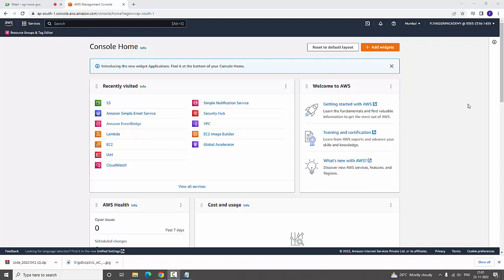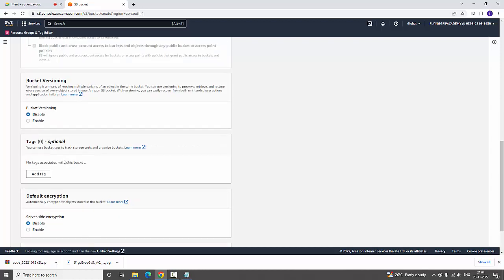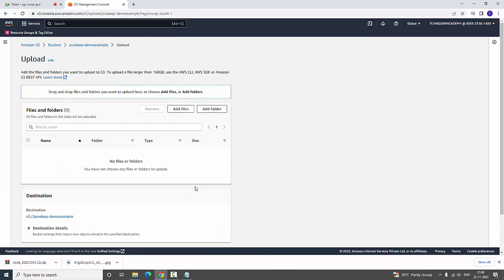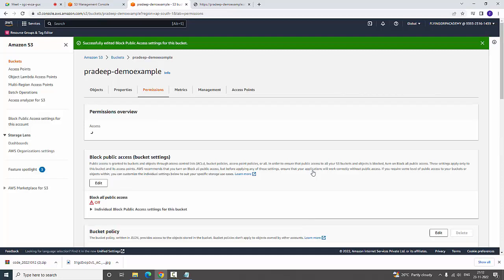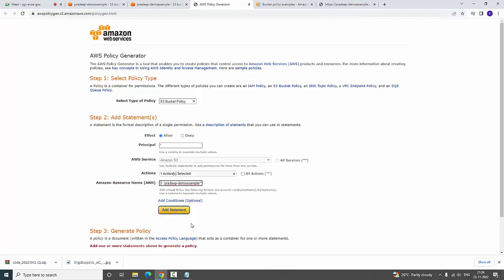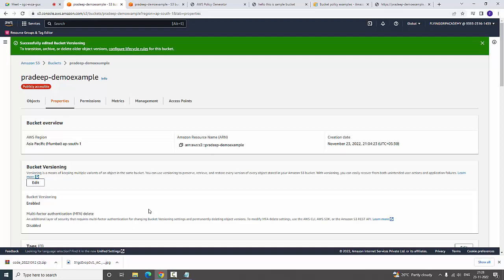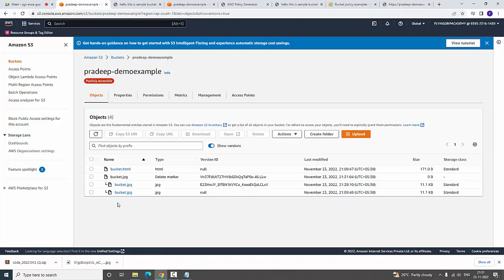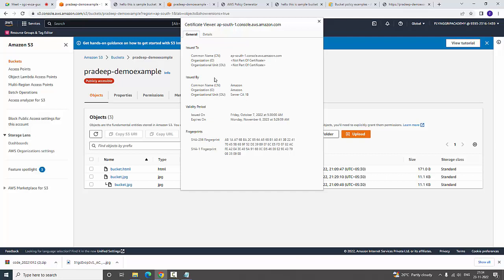18 S3 In AWS , Launching Website,Generating Policy,Enabling Versioning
1. iam Role Setup
In the AWS Management Console, navigate to the IAM (Identity and Access Management) service.
Create a new IAM role with the necessary permissions for starting and stopping EC2 instances. At a minimum, attach the AmazonEC2FullAccess policy, or create a custom policy with specific EC2-related permissions.
Note the ARN (Amazon Resource Name) of the IAM role, as you'll need it when creating the Lambda function.
2. lambdafunctions Function Creation
Go to the AWS Lambda console and click on "Create function."
Choose a name for your function, select the runtime (e.g., Python), and set the role to the IAM role you created in the previous step.
In the function code section, paste the provided Python code (or your preferred language) that includes the logic to start or stop EC2 instances based on the event received.
Configure the function's basic settings, including the runtime, handler, and role.
3. Lambda Function Code Explanation:
The Lambda function code uses the boto3 library, which is the AWS SDK for Python.
It defines a handler function (lambda_handler) that takes in an event and context. The event typically includes information about the action (start or stop) and the instance ID.
Based on the action specified in the event, the function calls the appropriate AWS SDK method to start or stop the specified EC2 instance.
Logs are printed to confirm the action taken.
4. testing the Lambda Function
In the Lambda console, use the "Test" button to manually invoke the Lambda function. Ensure that it executes without errors and that the EC2 instances respond accordingly.
5. cloudwatch Events Setup
Go to the CloudWatch console and select "Rules" in the left navigation pane.
Click on "Create rule" and configure a schedule expression (cron expression) to specify when the rule should trigger.
Set the Lambda function you created as the target for the rule.
6. awslearning Scheduled Start/Stop
Wait for the scheduled time specified in the CloudWatch Events rule.
Check the CloudWatch Logs for the Lambda function to verify that it executed successfully.
Confirm in the AWS EC2 console that the specified instances have started or stopped.
7. monitoring and Logging
Set up CloudWatch Alarms to monitor the Lambda function's performance and receive notifications for any issues.
Ensure that the Lambda function logs relevant information to CloudWatch Logs for troubleshooting.
8. additional Considerations
Tag your EC2 instances appropriately to make it easier to identify and manage them.
Review and refine IAM role permissions to follow the principle of least privilege.